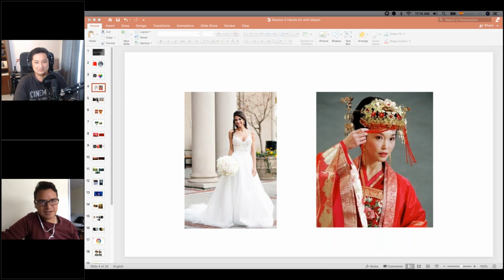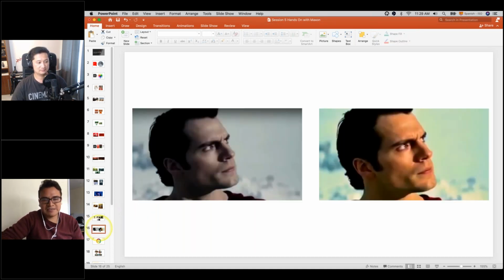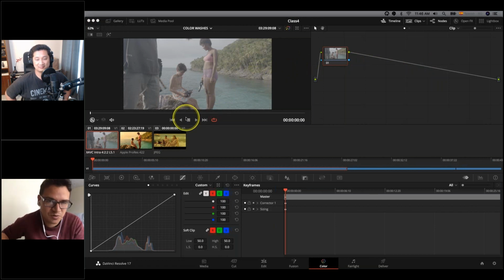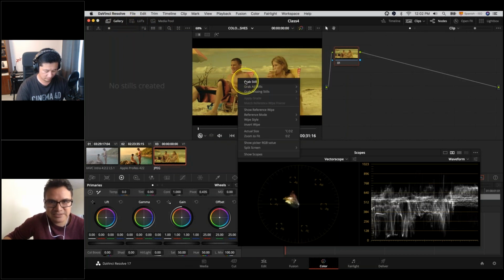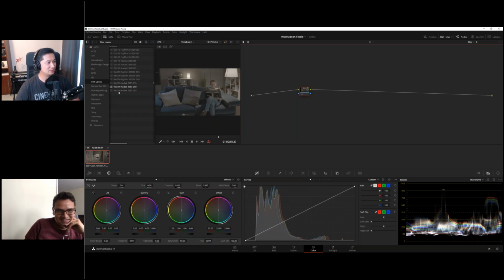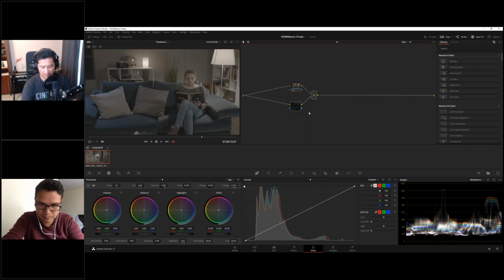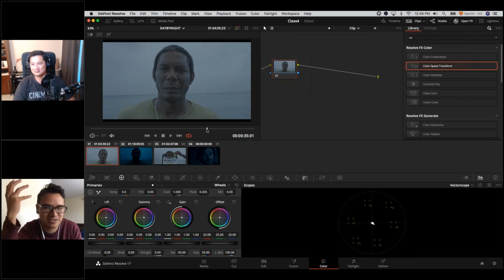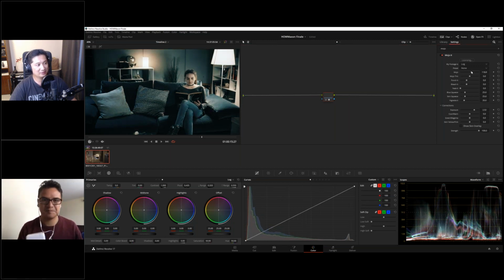Introduction to Color Grading (Part 6)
Join us for a series of six webinars that will increase your understanding of color grading.

In this episode we will talk about creating different looks for your project. We will also try to understand the prerequisites for looks.

These 2-hour sessions are particularly useful for students and beginner colorists who want to develop their skill and knowledge of color grading.

Contents:
00:00:00 Recap Part 01-05
00:01:00 Intro
00:04:00 Color Expression
00:17:00 Color Books
00:19:00 Green
00:22:00 Blue
00:24:00 Yellow
00:26:30 Black and White
00:27:00 Examples
00:30:00 Color Harmonies
00:35:00 Clip exploration
00:40:00 More book recommendations
00:41:00 Cook analogy
00:44:00 Grouping Nodes
00:55:00 Color Wash
01:12:00 Film Print Emulation
01:15:00 LUT and film print emulation
01:21:00 Magic Bullet Looks, Film
01:23:00 Applying look globally
01:28:00 Bleach Bypass
01:40:00 Film emulation
01:42:00 Color Isolation
01:46:00 Day for night
01:57:00 Magic Bullet Looks Teal and Orange
02:05:00 Outro